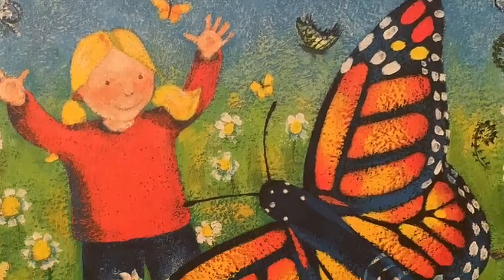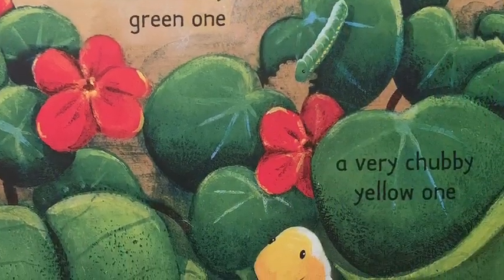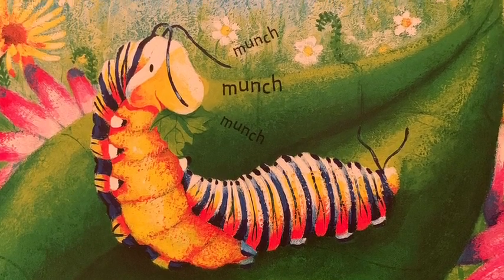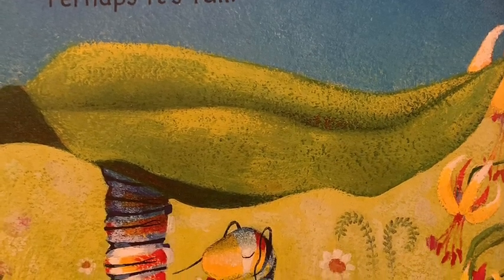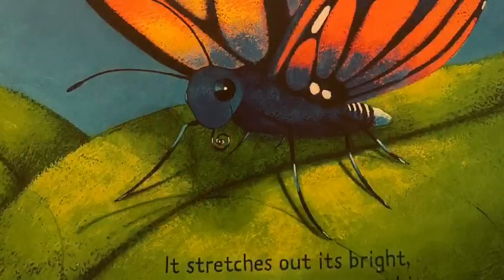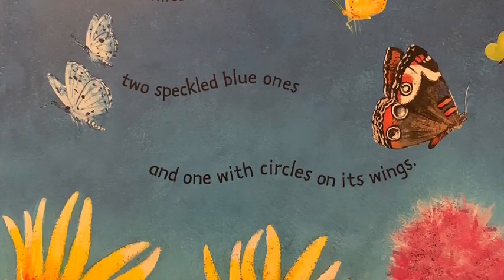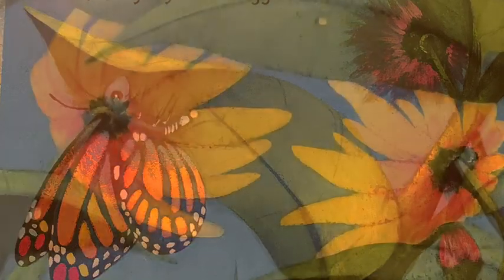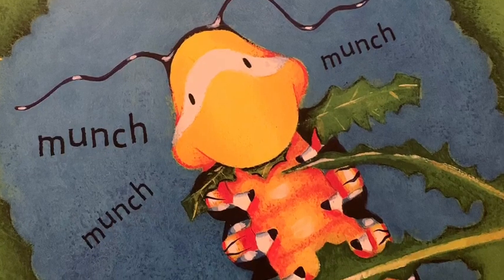18.5.20 Redwood Class Understanding of the World - The Butterfly Picture Book